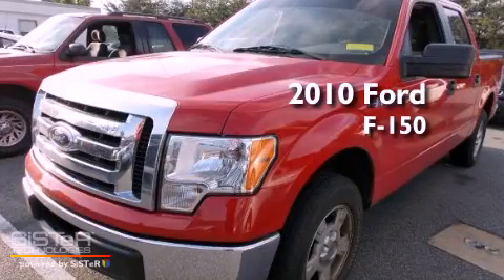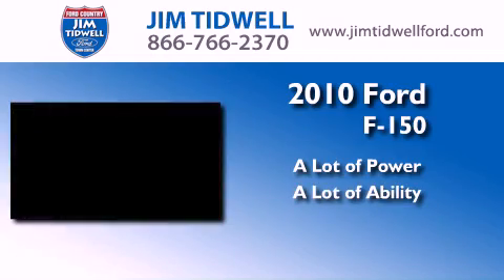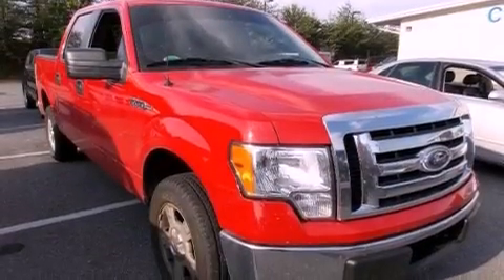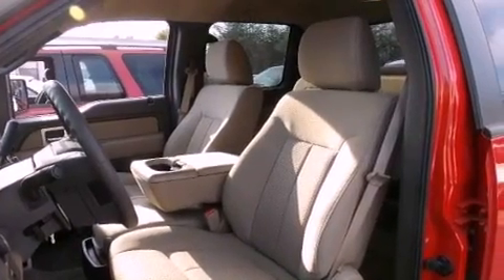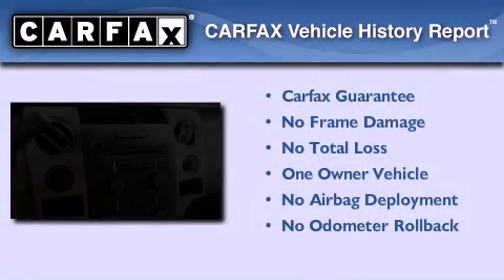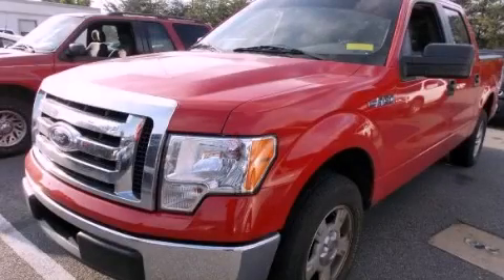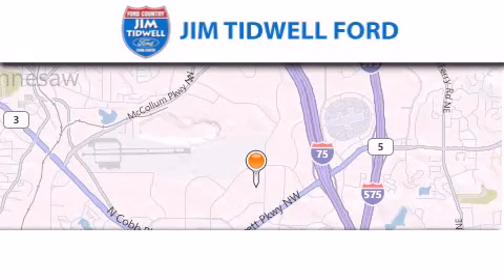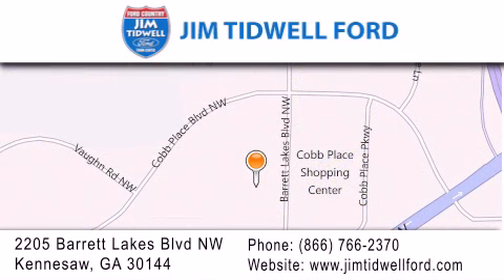Preowned 2010 Ford F-150 Kennesaw GA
Year : 2010
 Make : Ford
 Model : F-150
 Engine : 8 - CYL.
 Trans . : 6-SPEED A/T
 Exterior : VERMILLION RED
 Miles : 27,658
 Interior : TAN

 2205 Barrett Lakes Blvd.